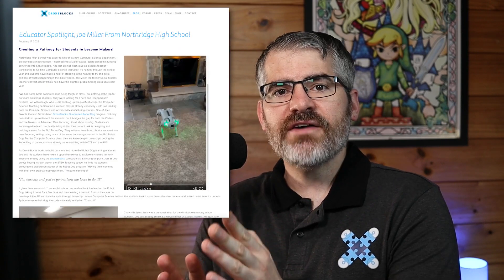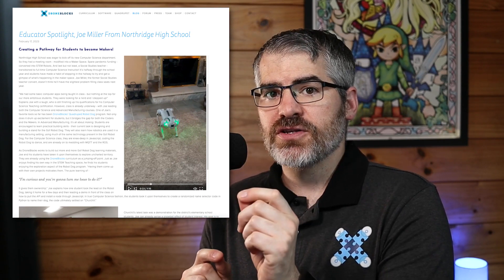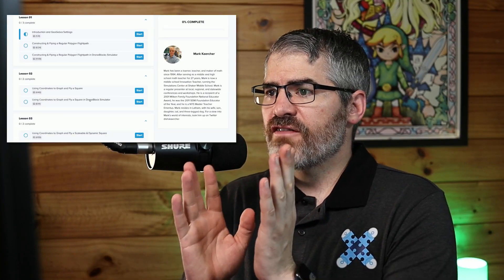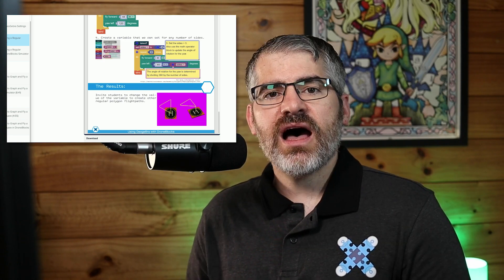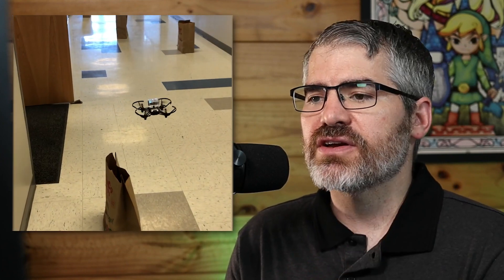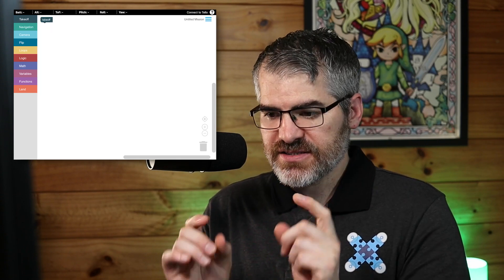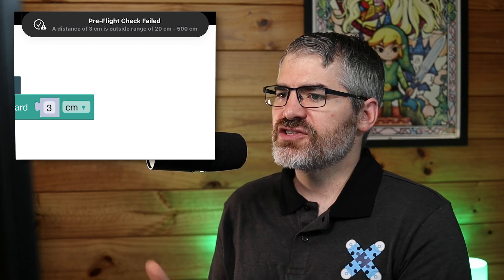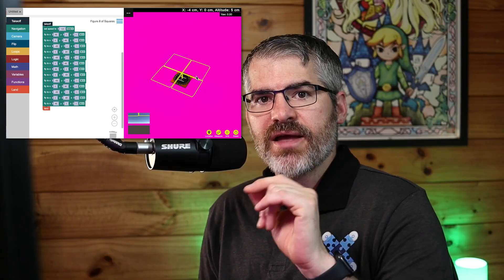DroneBlocks "Up In The Air" - February 2023 Episode